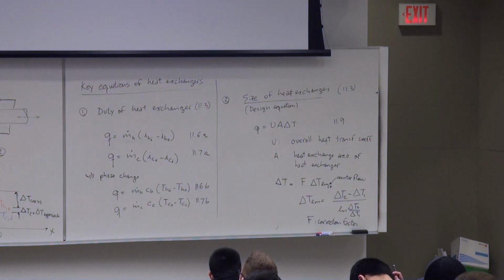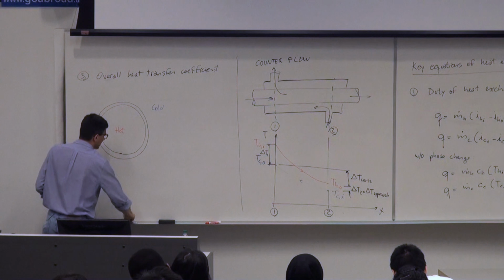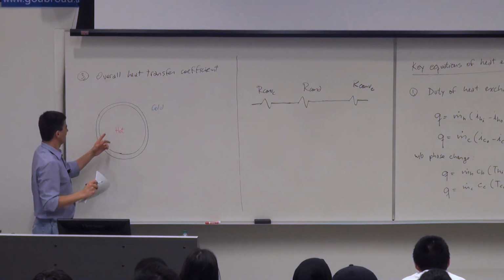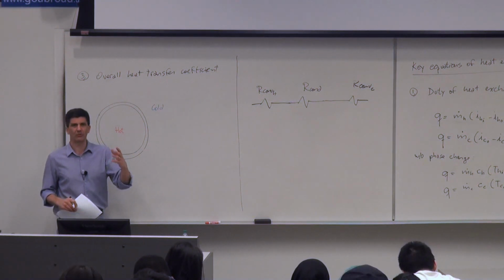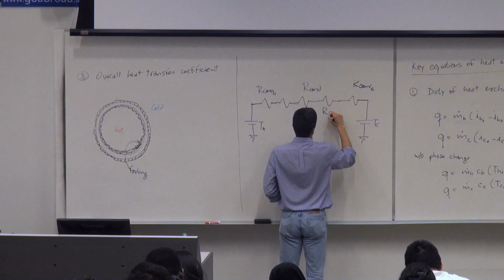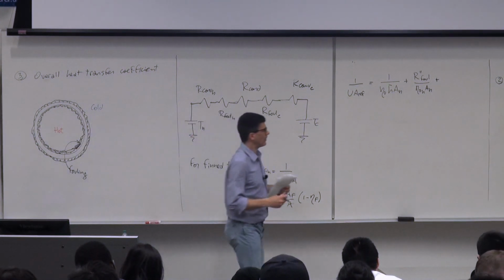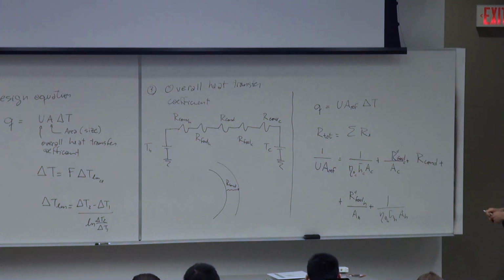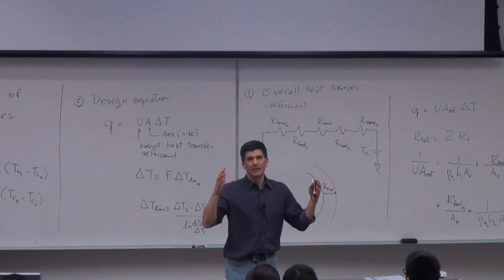58 2019 ChE314 Three key equations of heat exchangers part 2